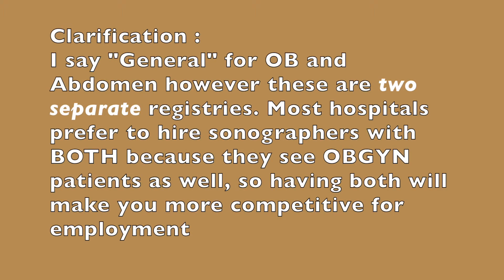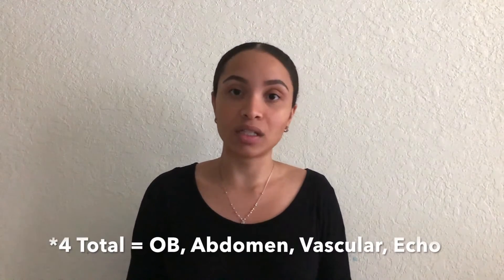ULTRASOUND Q/A: How much math/physics...Specializing... Accreditation & MORE!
Hey everyone! In this video I answer some of your most frequently asked questions. (part 2) Since I cover a lot I made the timestamps for each question as shown below. Hope this helps !

00:00 Is there a lot of math ? Is physics hard ?
02:37 Do you need a rad tech degree for ultrasound
03:50 Can you become a sonographer in 1 year
05:00 How do you specialize
07:50 Do you get paid for clinicals
08:43 Do you need to take the TEAS exam
09:42 Does the program need to be accredited
11:46 Which classes are needed to get in